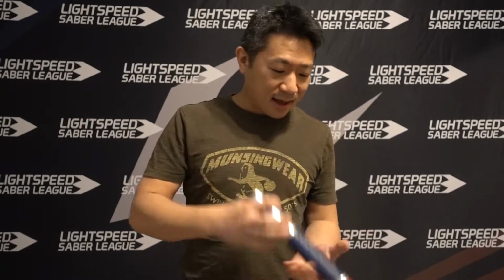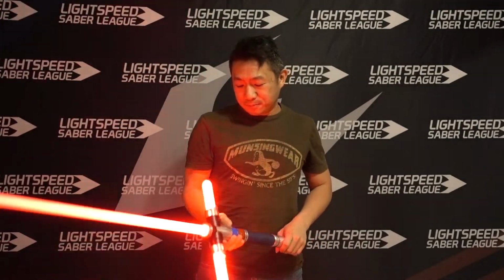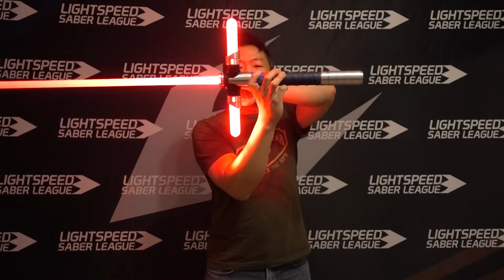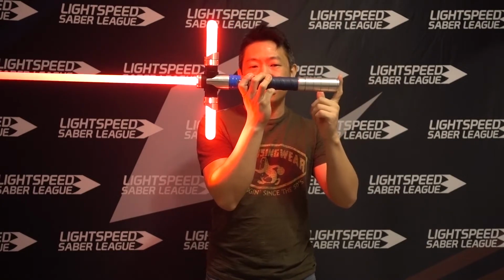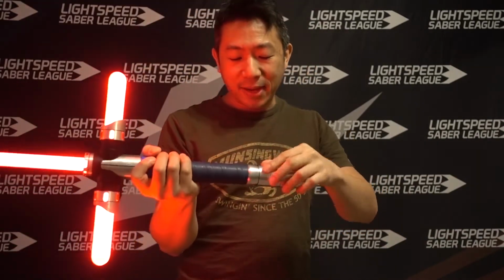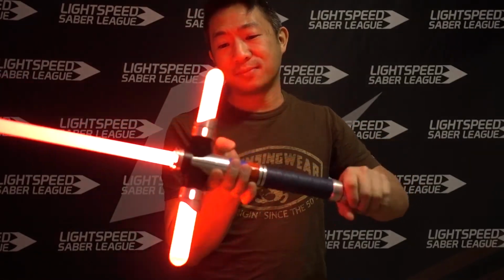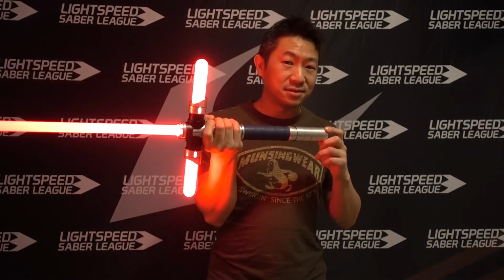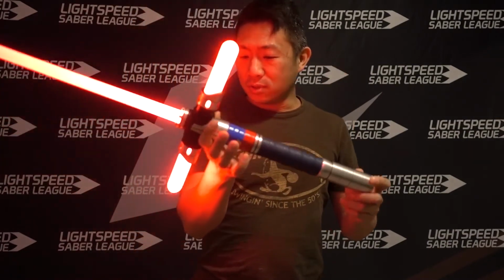Lightspeed-saber channel and league update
Time to get armed! Ren-class enters the fray officially, and is now part of the Lightspeed-saber competitive weapon canon. Regulations may still change slightly but you are now free to equip a crossguarded saber in tournaments and league play. Regulations are as follows:

- Minimum 60 g/in of grippable length (mass includes quillons and batteries, does not included the blade or adapter).
- Between 11 and 12.5" of grippable length (does not include emitter and guard area)
- Quillons must be heavy grade 1" OD.

Learn Lightspeed-saber techniques and how to join the league @

Visiting California? Stop by Ripley's Hollywood Odditorium for a fun and weird time for you and your family. Call for tickets and mention you heard about it through Lightspeed Saber League for a discount.

Many of the sabers we use are custom-built from parts you can buy at The Custom Saber Shop.

For amazing FMA training products, check out Bunal Brand Filino Martial Arts Equipment @ bunalbrand.com